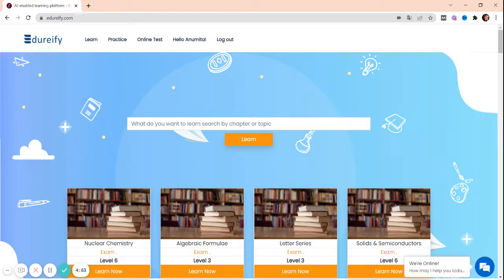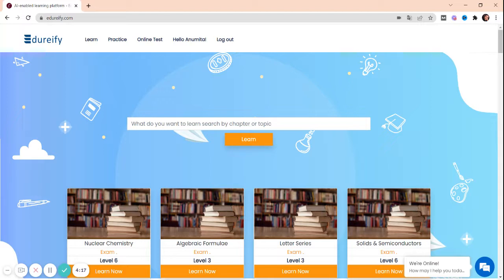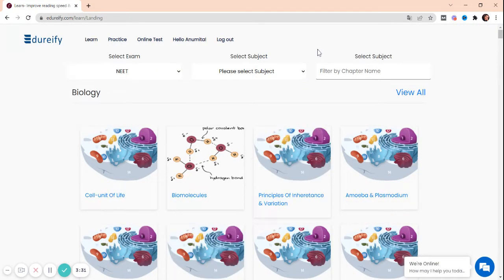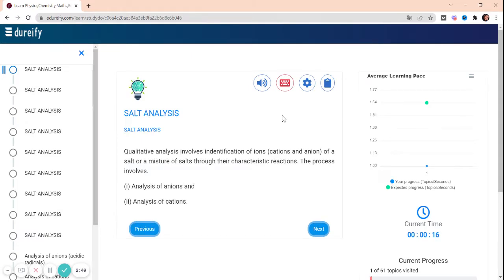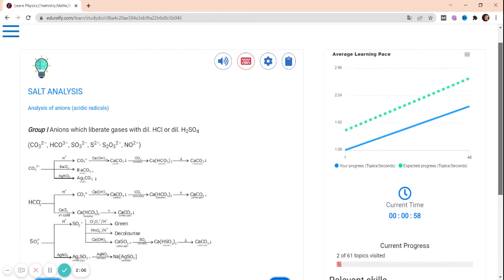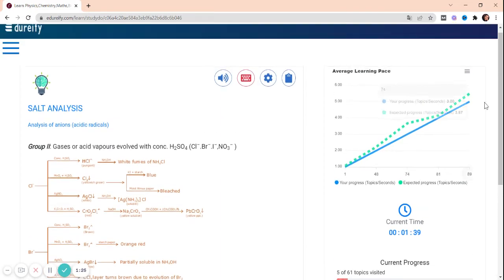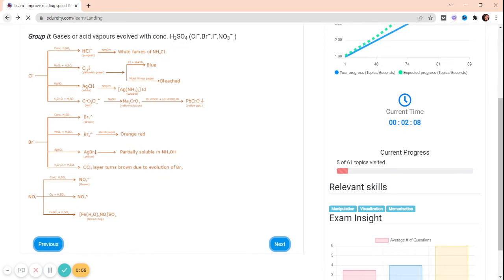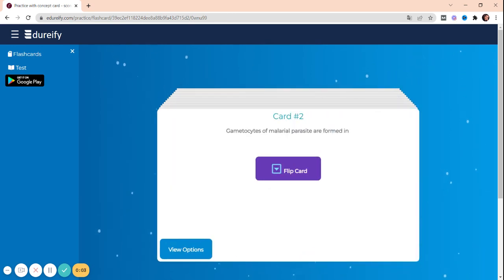How To Prepare For NEET 2022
NEET 2022 strategy to score 685+. NEET is the most prestigious Competitive Exam for Admissions to AIIMS and Top Medical Colleges in India.
In this video, I have introduced Edureify AI-Enabled learning platform. With this study buddy you can excel in NEET Exam.

👉150+ Exams Covered
👉Curated Study Material
👉1500+ Mock Tests With Solutions
👉 Previous Year Papers
👉 Chapter Wise Revision (PCB)
👉 Interactive Quizzes & More